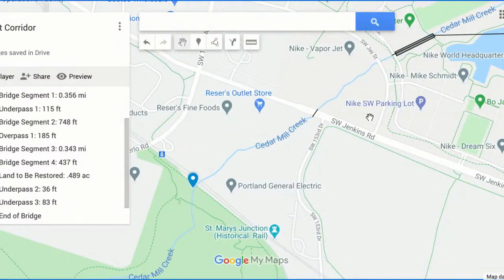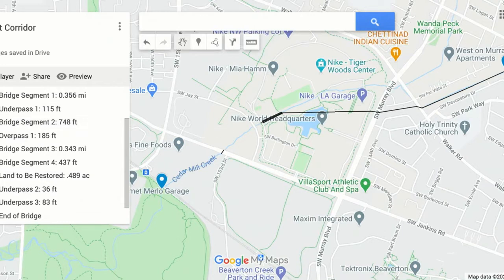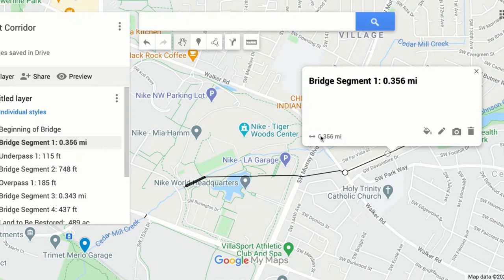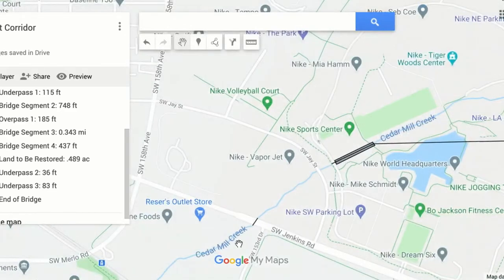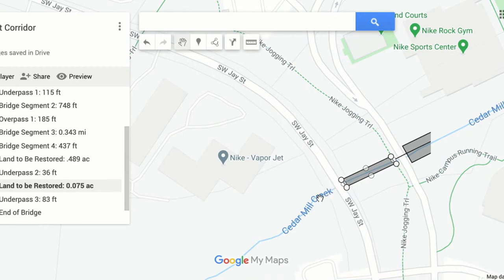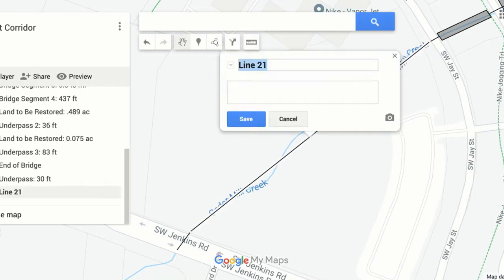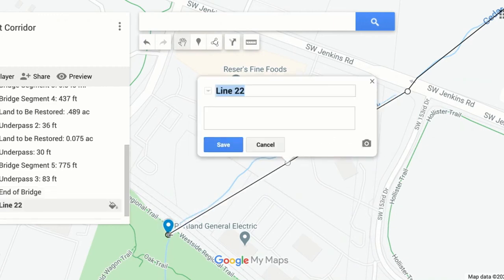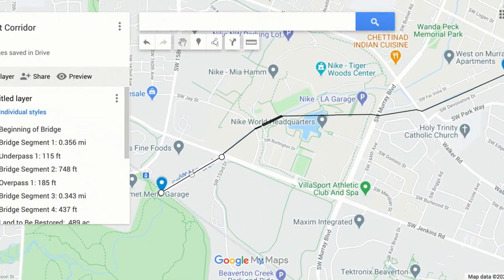Habitat Corridor MyMaps Example